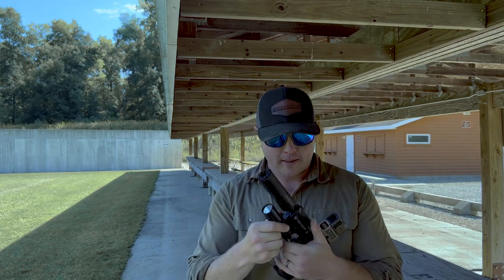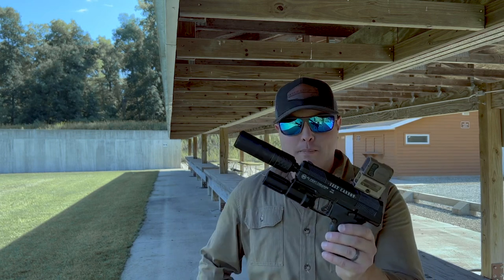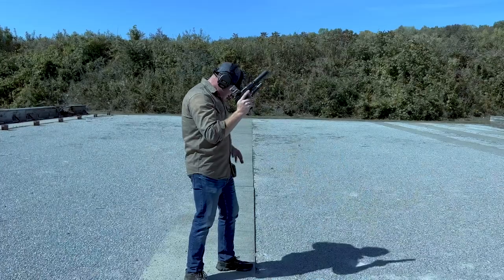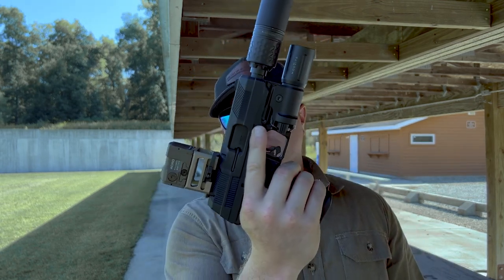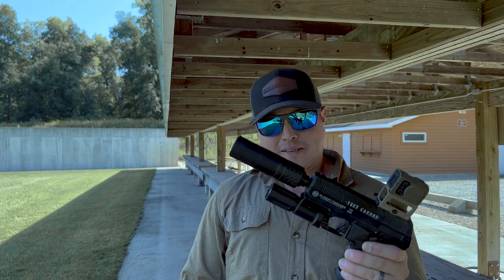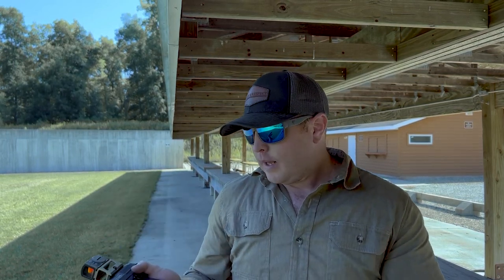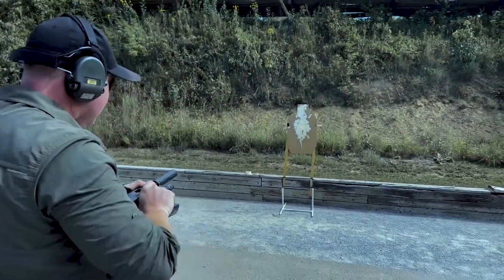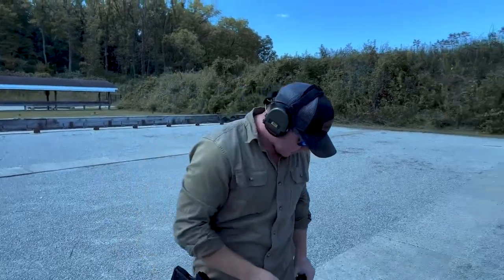The New Hi-Point YC9 Yeet Cannon is Finally Here, but is it Any Good?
Today we are out on the range with the new Hi-Point YC9 Yeet Cannon. This thing is quite the interesting little gun. If you have any questions leave them down in the comments below. Also leave us your thoughts on the Yeet Cannon.

Special thanks to our cameraman @lightbulbout on IG.